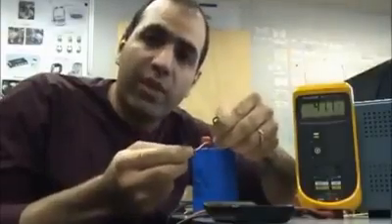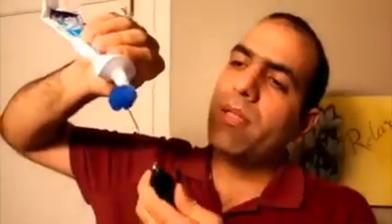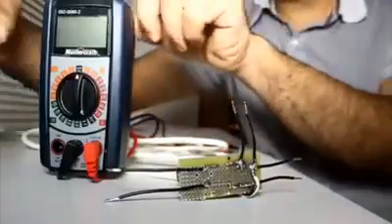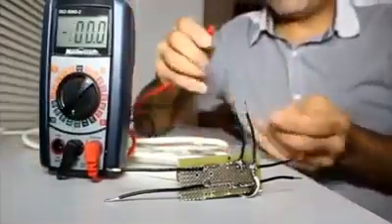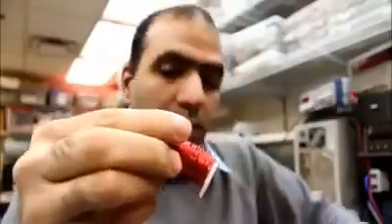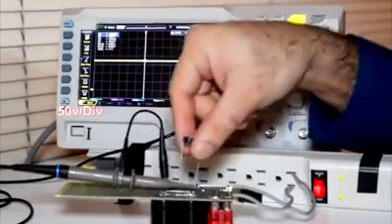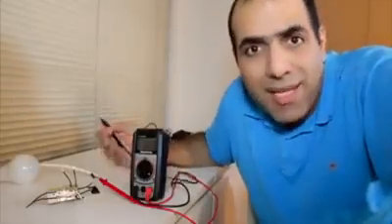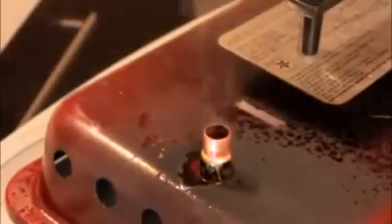Proton Electronics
How not to solder, test electronic components.

Mock-Up video, aka staged